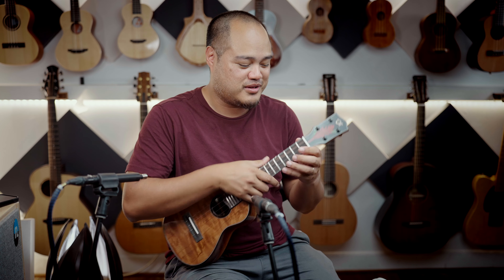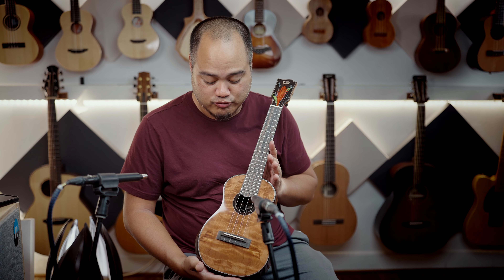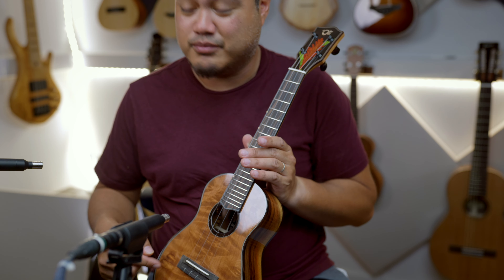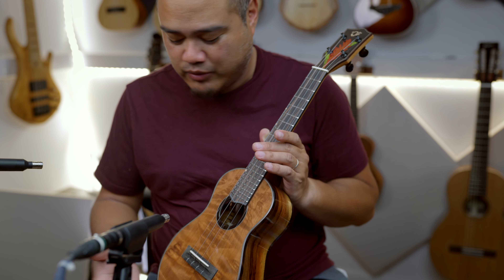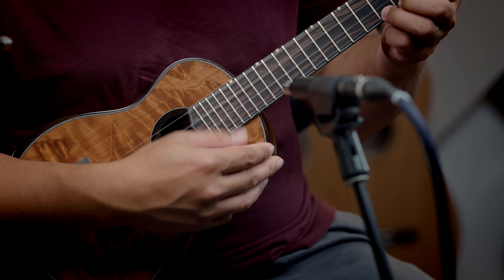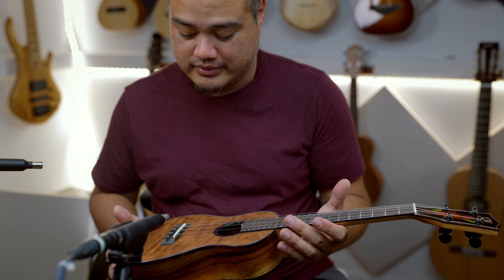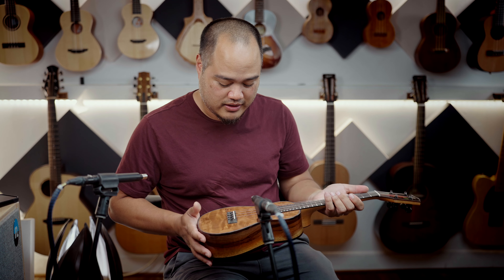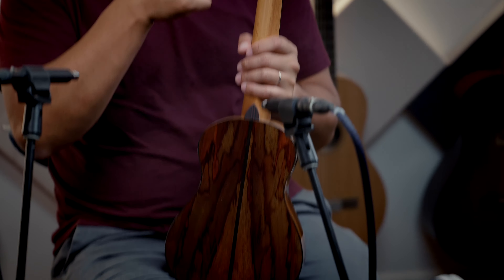'Oli L2 CCR Curly Redwood & Figured Rosewood Concert